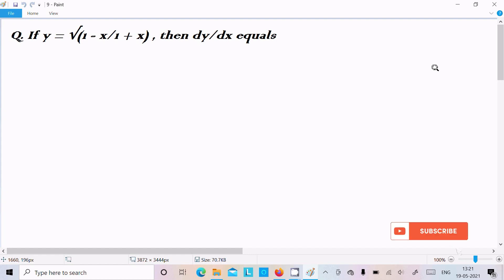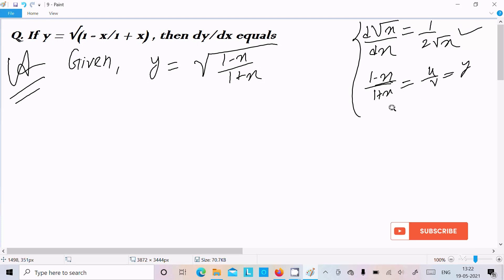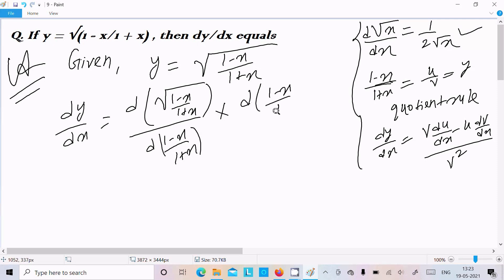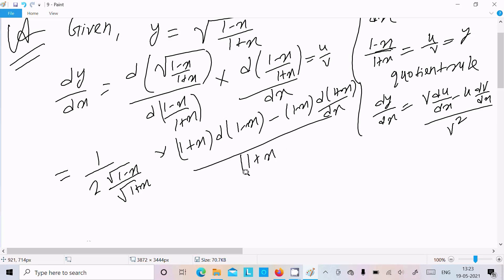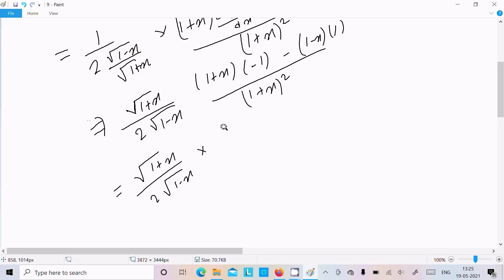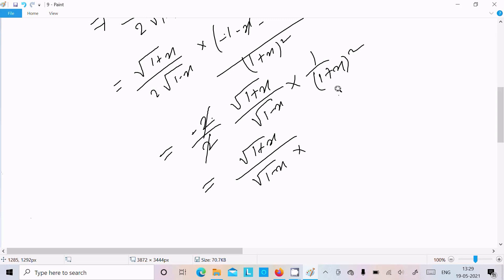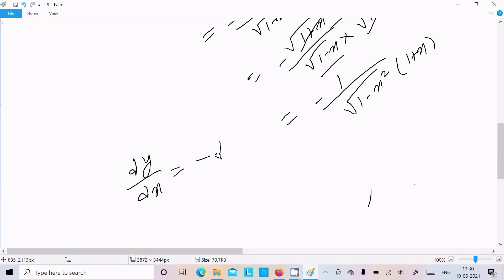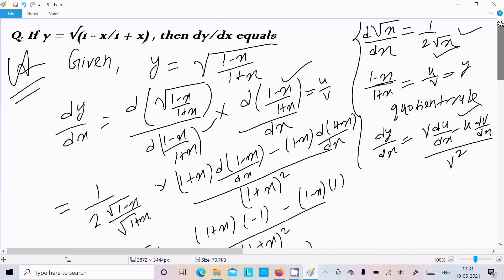If y = √(1 - x/1 + x) then find dy/dx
root 1-x/1+x find dy/dx
if y=root 1-x/1+x then dy/dx
 If y = √(1 - x/1 + x) , then dy/dx equals
If y =root of 1-x/1+x find dy/dx